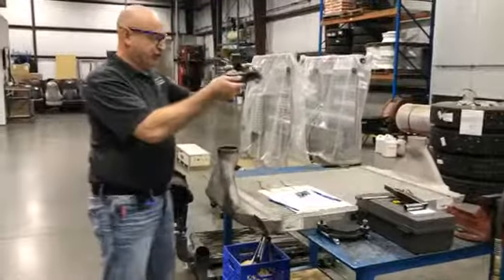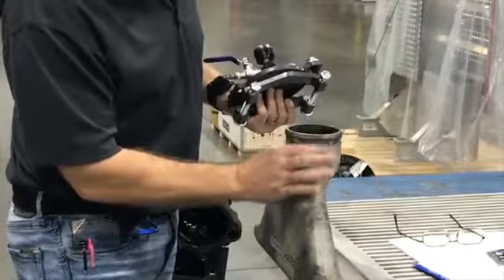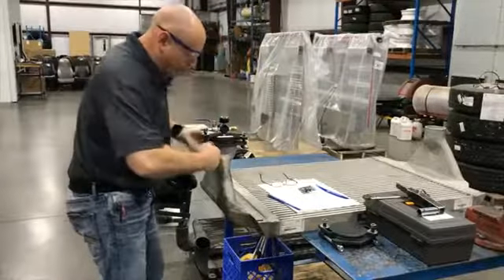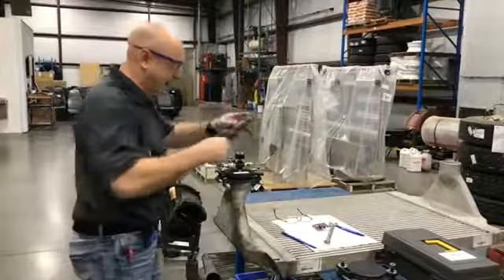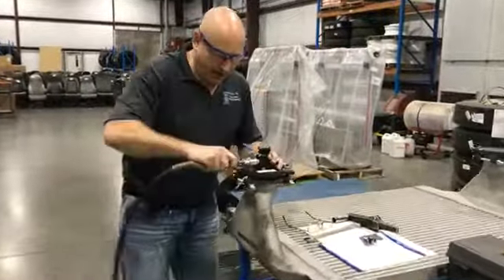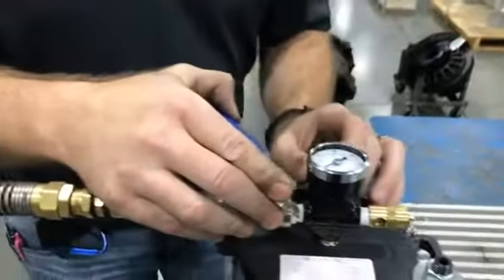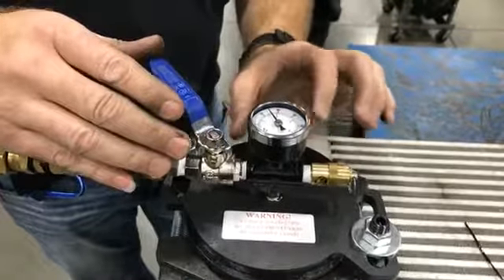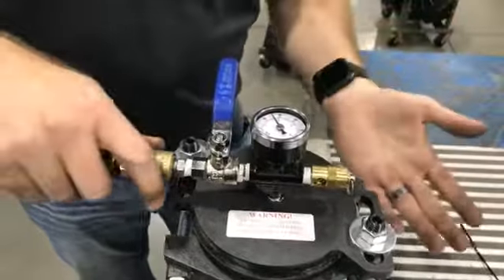0 NORTHERN RADIATOR... RW0090-11 - 24794239